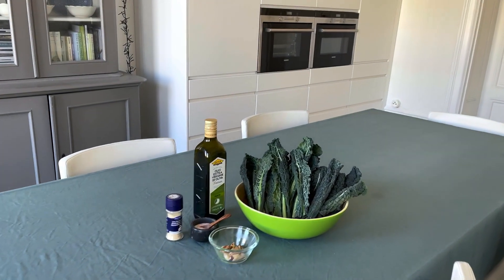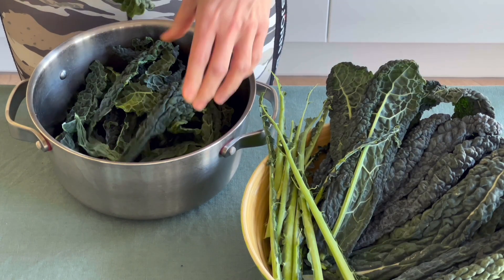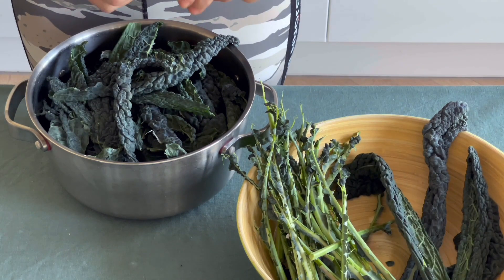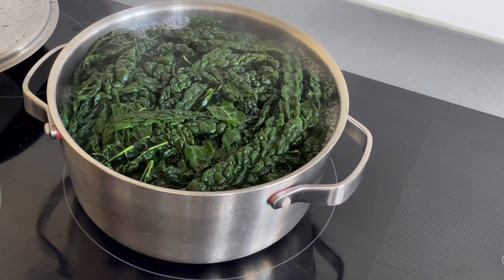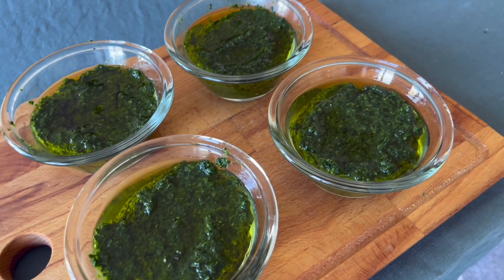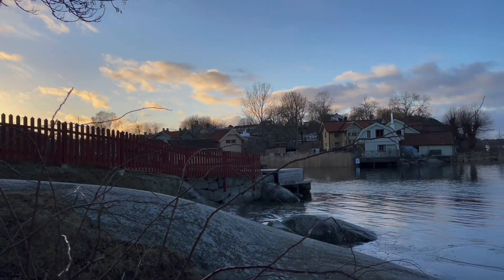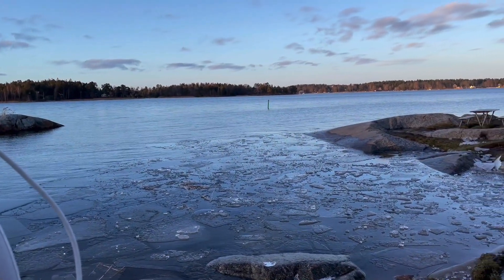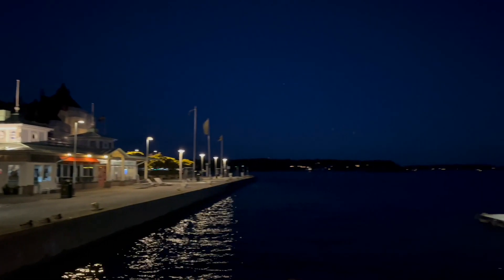🇬🇧 I Love This Keto Sauce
Link to my Instagram with thousands of keto recipe and easy ideas

The best 10 most ketogenic veggies:
Cauliflower, cabbage, avocado, broccoli, zucchini, spinach, asparagus, kale, green beans and brussels sprouts

If you wonder why my family and me are on keto diet since September 2014, here you can listen to our story.
Please share it in order to help other people affected by Glycogen Storage Disease (Type 2, 3, 5 and 7).
Thank you all for being there and inspiring us every single day!